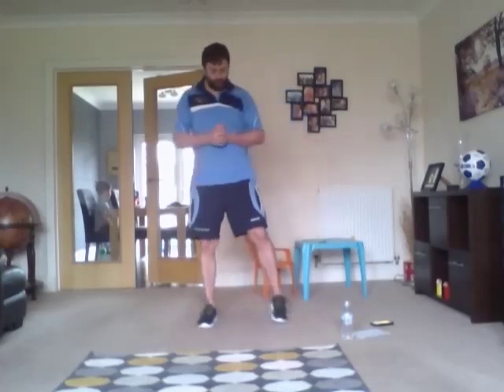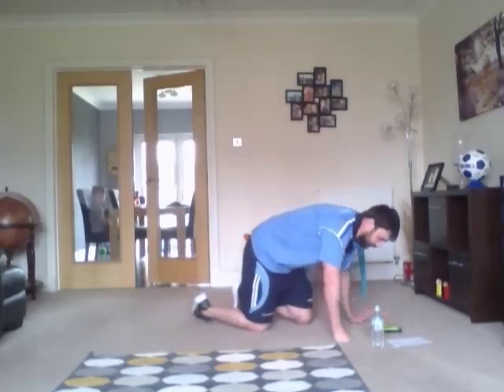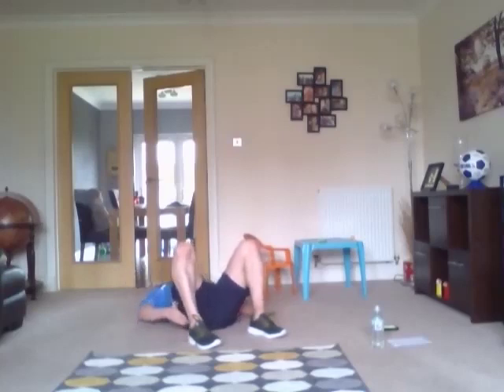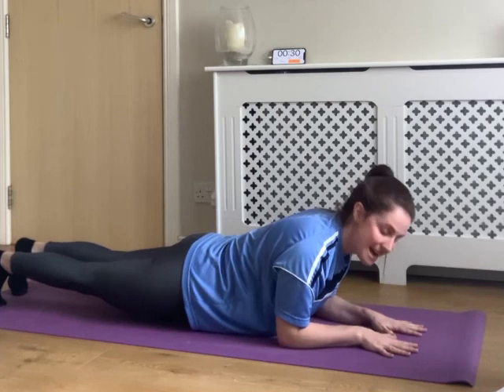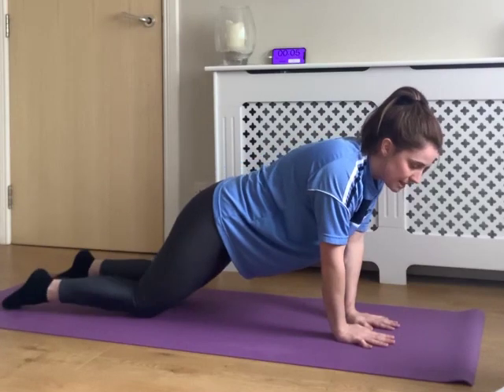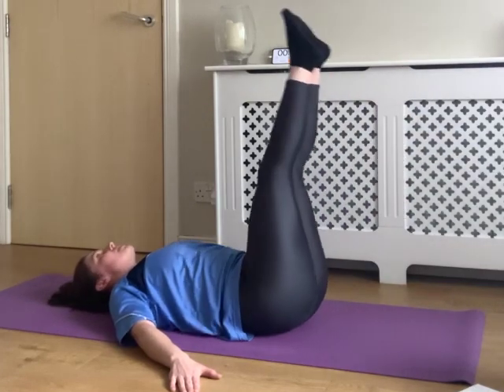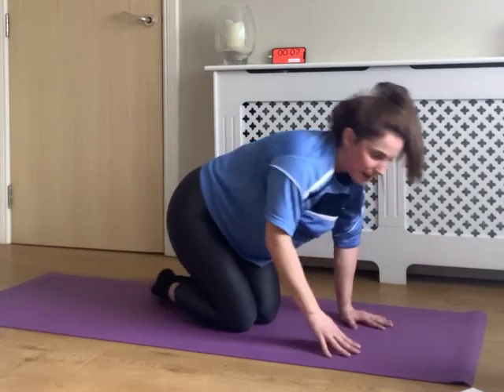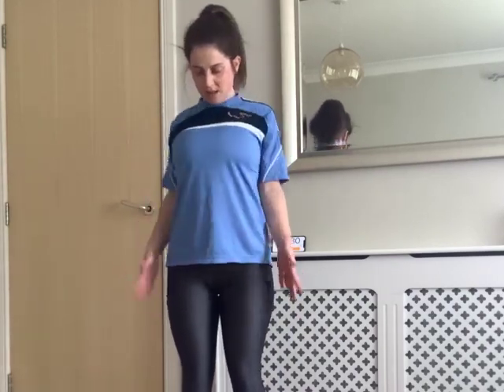Core Workout with Mark & Rachael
Mark & Rachael have joined forces to bring you an incredible core workout which will get your abs burning!

Don't forget to tag us in your post-workout selfies using WeLiveActive.